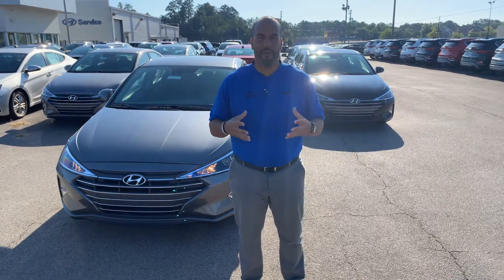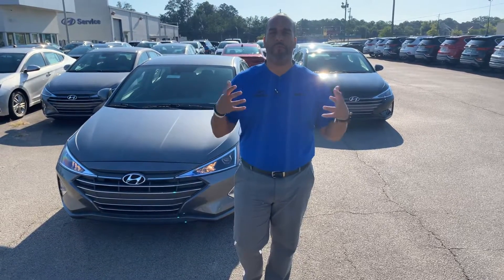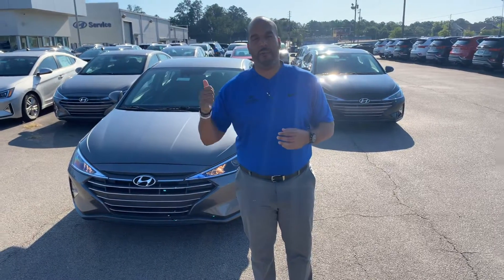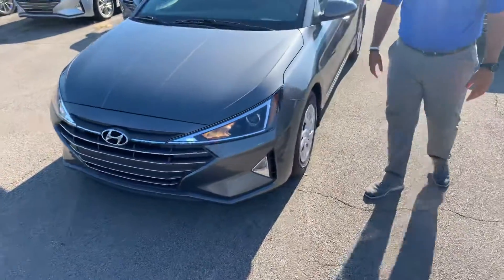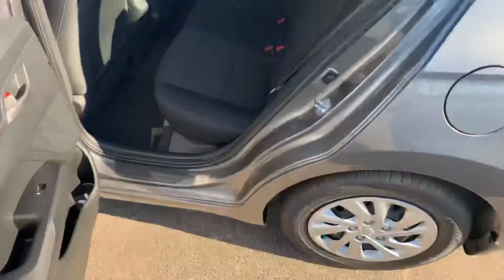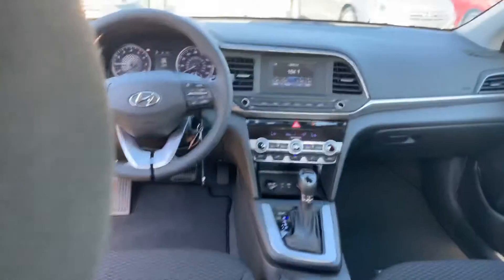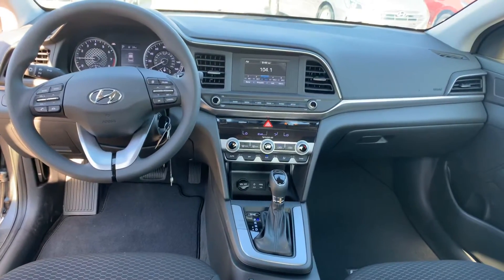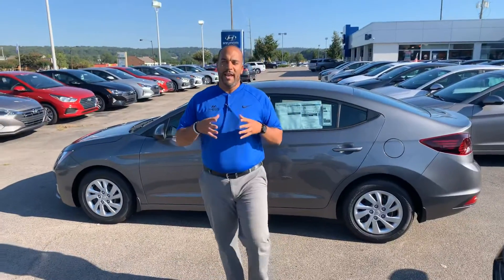Cameron's Elantra @ Tameron Hyundai in Hoover